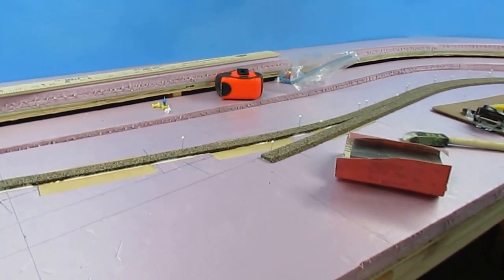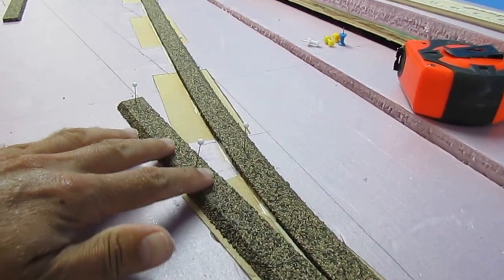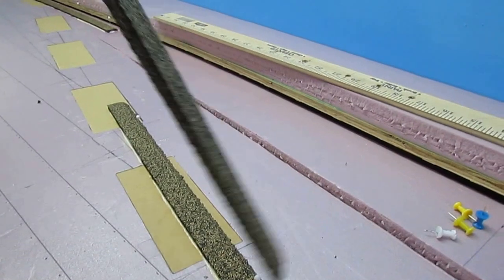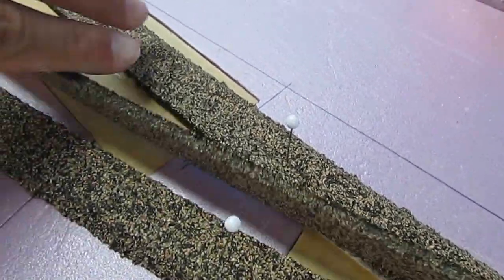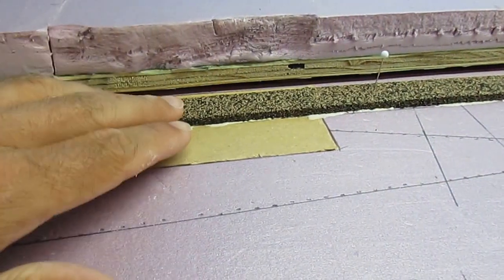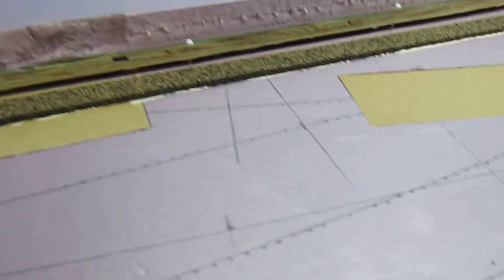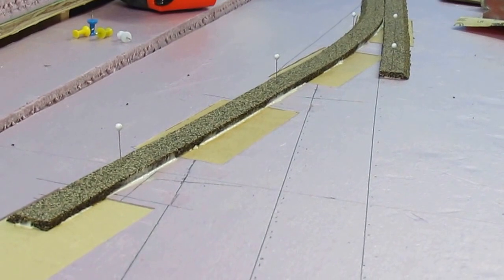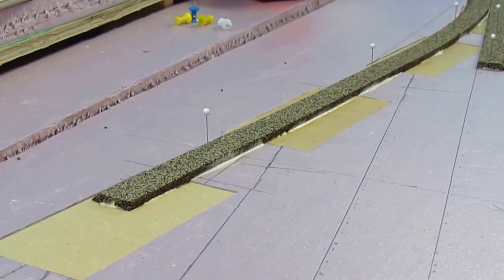Video 9 - Pt. 4: Alvaville HO Scale Model Railroad - Cork Roadbed Installation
Laying cork roadbed around turn outs